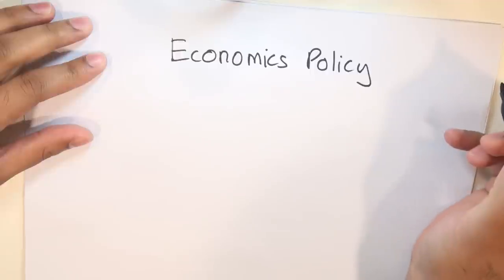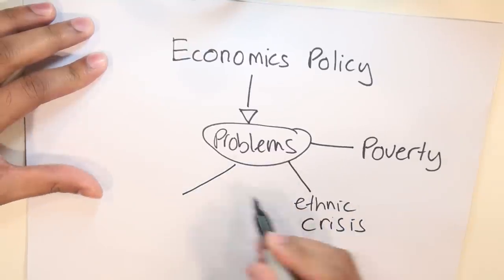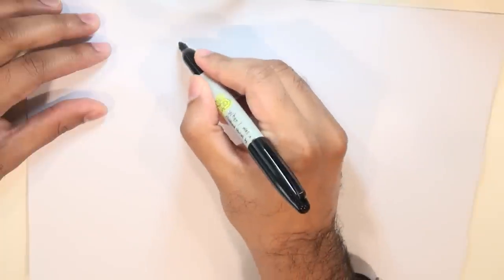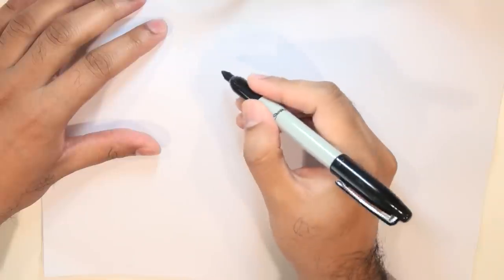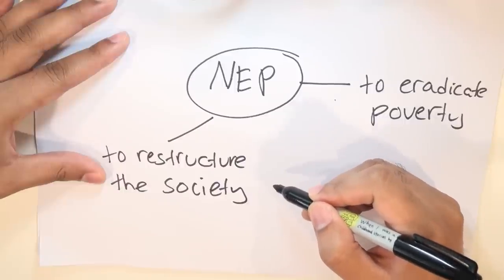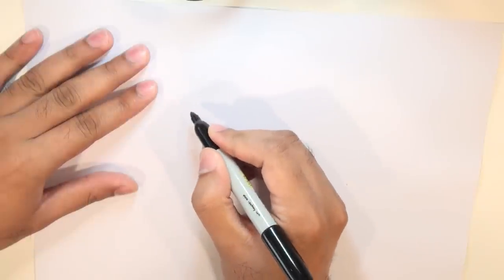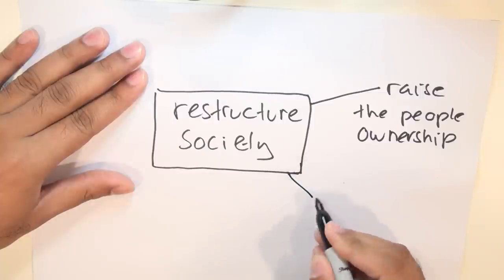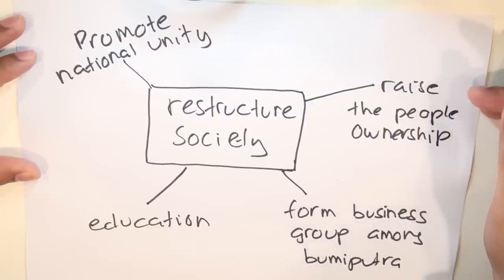Malaysia Studies: New Economic Policy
The Malaysian New Economic Policy or DEB for Dasar Ekonomi Baru was an affirmative action program to restructure the socio-economic landscape. It launched by the Malaysian government in 1971 under the then Prime Minister Tun Abdul Razak.